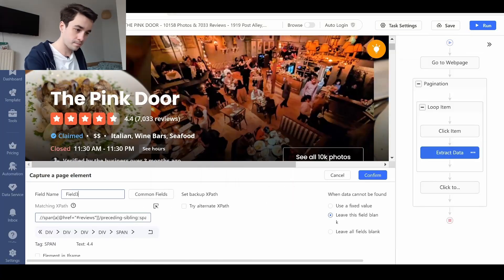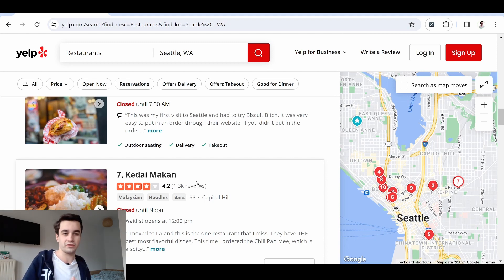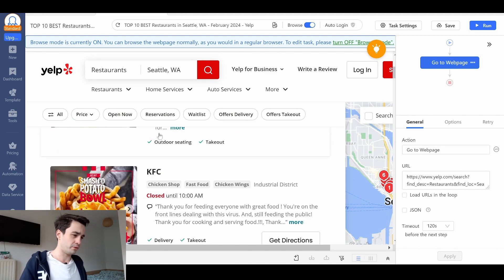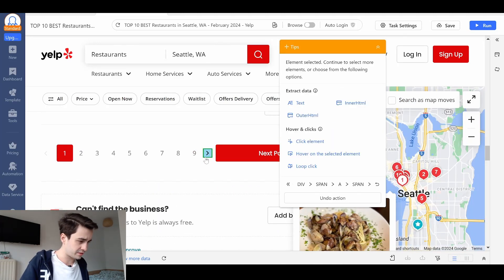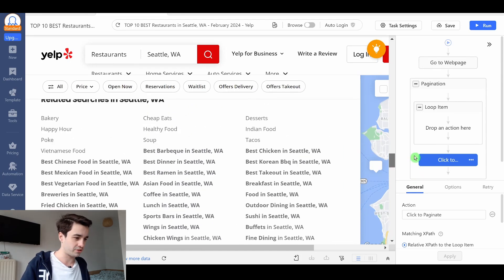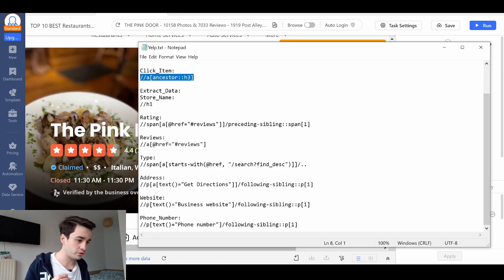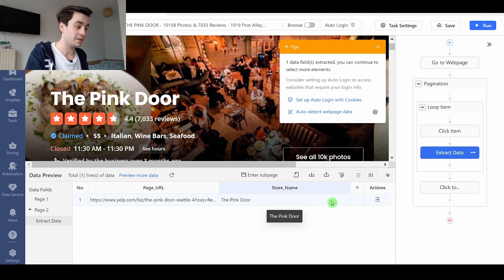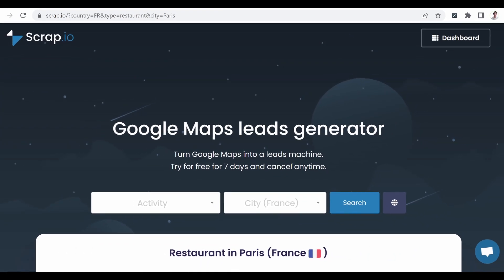Scrape Data from Yelp (including phone numbers)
🚀 Extract up to 240 businesses per search, including phone numbers & websites! 🚀

✅ Scrape business details from Yelp, including:

Name, rating, reviews, type, address, phone number, and website
✅ Use XPaths for precise data extraction
✅ Automate pagination to scrape multiple pages
✅ Extract up to 240 records per search!
Timestamps
⏱ 01:07 — Setting Up Octoparse & Importing Yelp Search URL
⏱ 02:16 — Creating a Loop to Select Business Listings
⏱ 03:33 — Automating Pagination (Next Page Button)
⏱ 04:55 — Clicking Each Business to Extract Details
⏱ 06:12 — Extracting Data (Store Name, Rating, Address, Phone, Website)
⏱ 07:59 — Running the Scraper & Exporting Data

XPaths used:
Pagination
//a[@aria-label="Next"]

Loop_Item (replace by the correct sign):
//li[descendant::h2[starts-with(text(), "All")]]/following-sibling::li[position()INFERIOR_THAN_SIGN=10]

Click_Item:
//a[ancestor::h3]

Extract_Data:
Store_Name:
//h1

Rating:
//span[a[@href="reviews"]]/preceding-sibling::span[1]

Reviews:
//a[@href="reviews"]

Type:
//span[a[starts-with(@href, "/search?find_desc")]]/..

Address:
//p[a[text()="Get Directions"]]/following-sibling::p[1]

//p[text()="Business website"]/following-sibling::p[1]

Phone_Number:
//p[text()="Phone number"]/following-sibling::p[1]

Why Scrape Yelp Data?
🔹 Find potential leads for B2B marketing
🔹 Analyze competitor businesses
🔹 Automate data collection for market research
🔹 No coding required with Octoparse!

🛠 Octoparse – No-Code Web Scraping Tool
🛠 XPath Helper – Chrome extension to test XPath queries
🛠 Google Chrome DevTools – Inspect elements & extract page structure